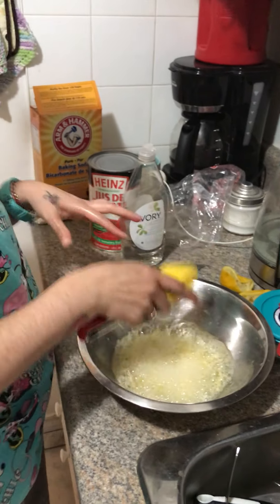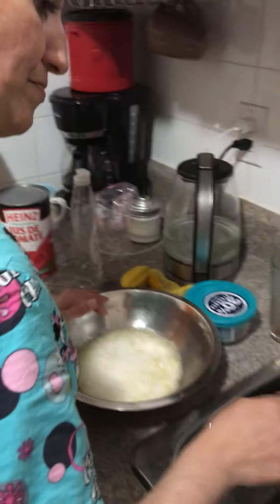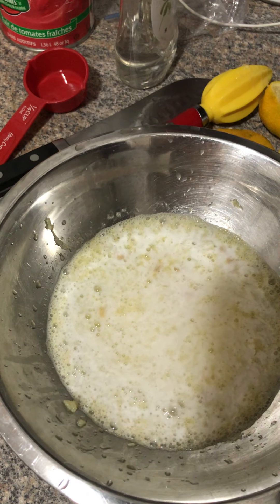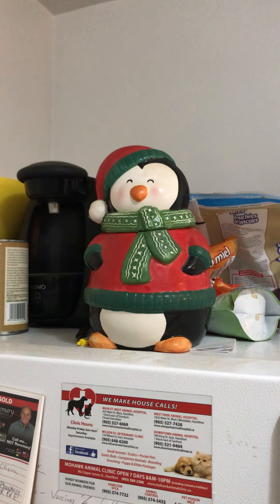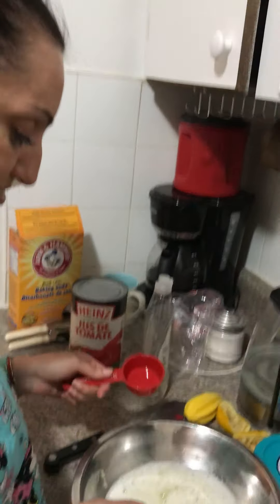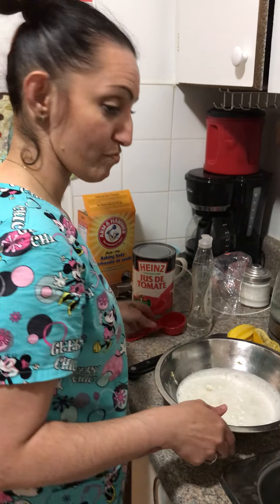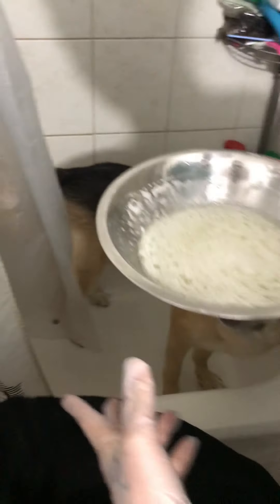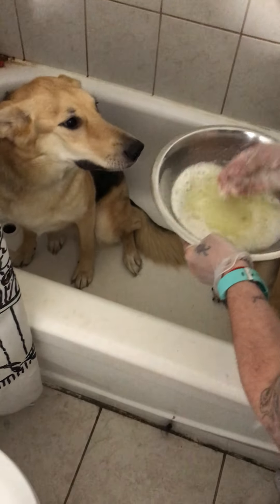Deskunking our pups ☠️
Soooo my dogs got skunked. This is how we fixed it.